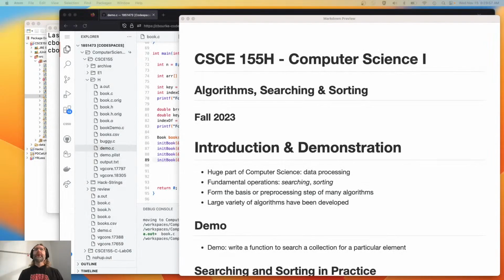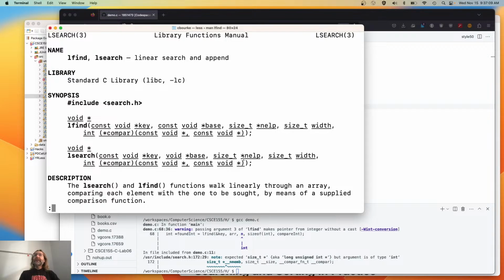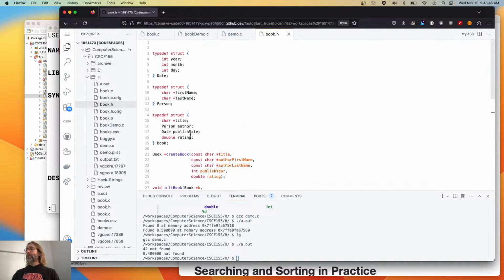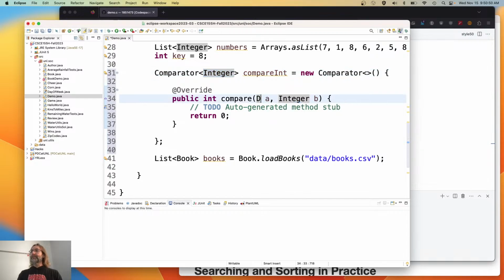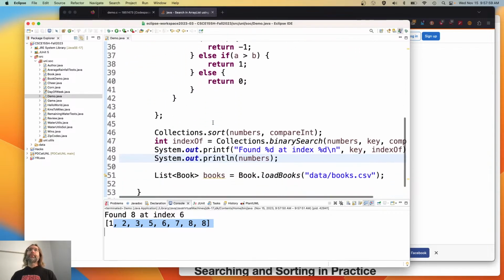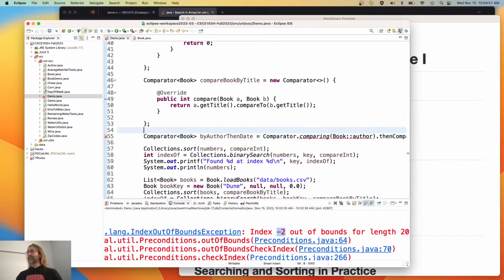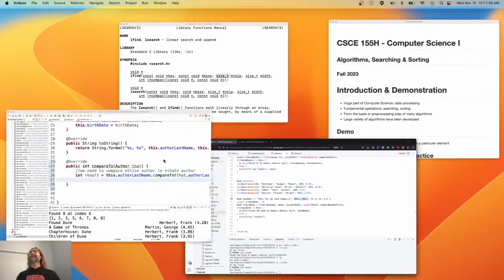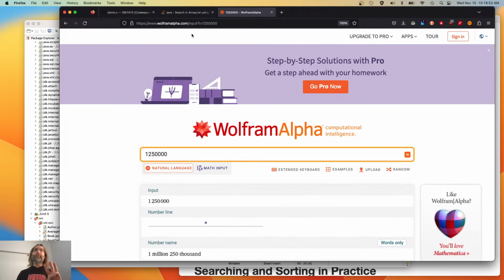13.2 - Searching & Sorting (2023-11-15)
We continue with comparators in C and Java